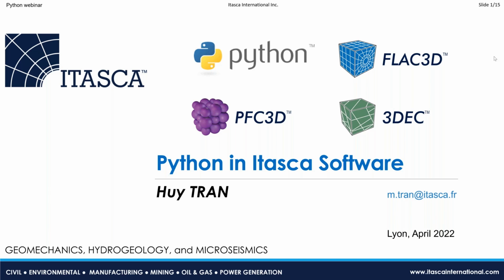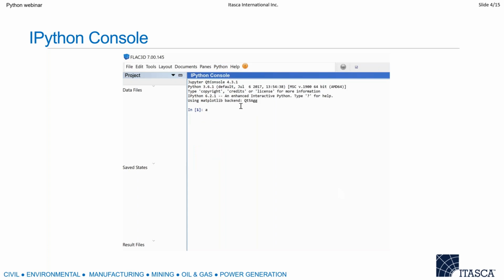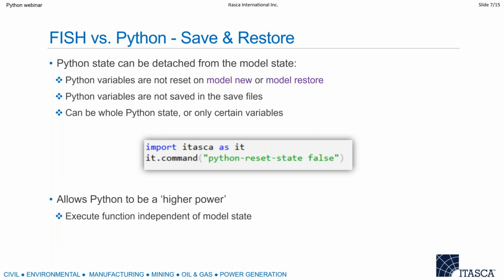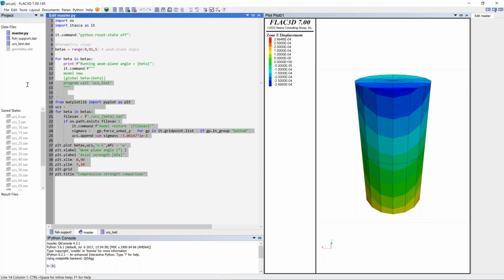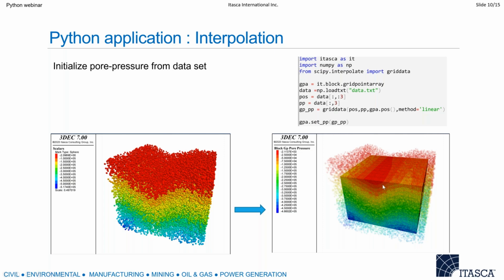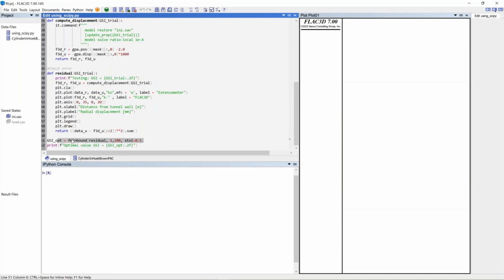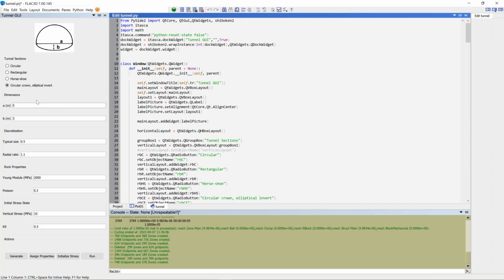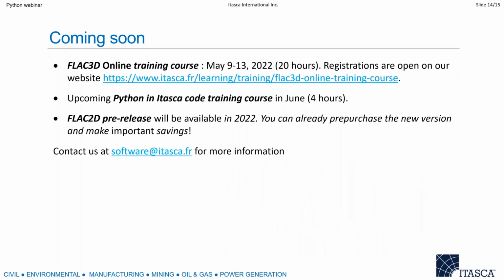Application of Python in Itasca Software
This webinar outlines some of main applications of Python to extend modeling capabilities of the Itasca codes, such as, running parameters studies, advanced post-treatment and visualization, creating customized user interfaces etc.